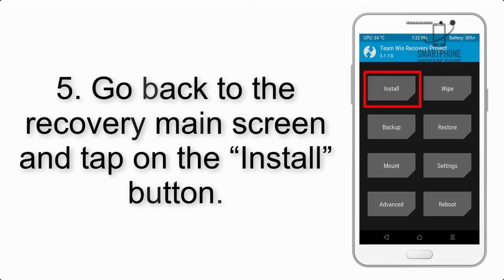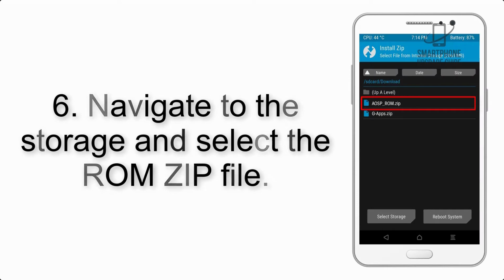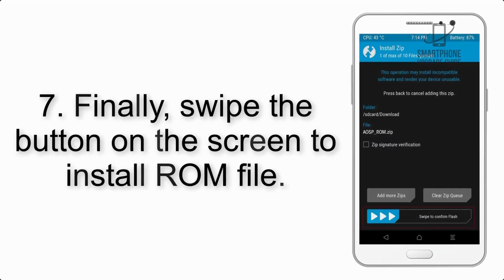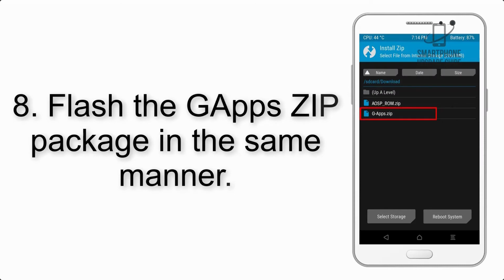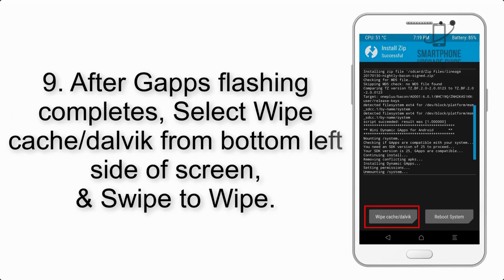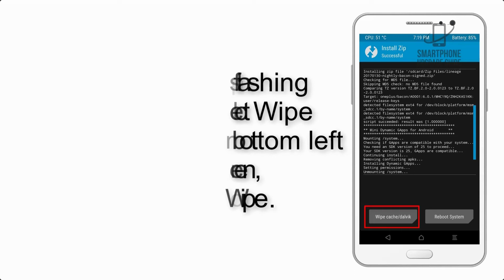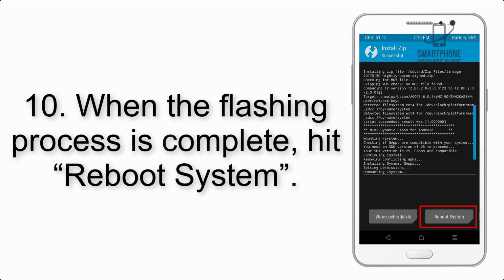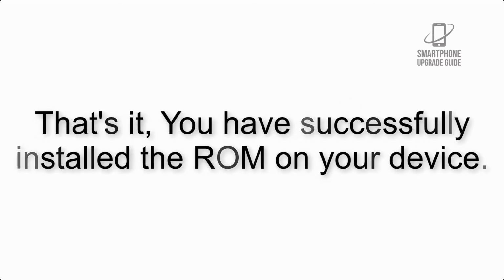Install Android 10 on Motorola Moto Z4 (LineageOS 17.1 GSI Treble ROM) - How to Guide!